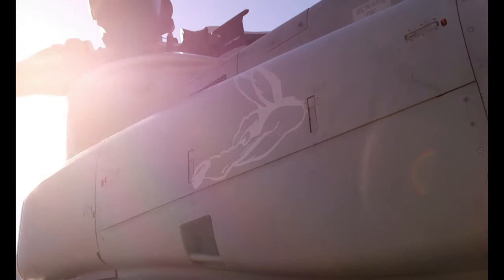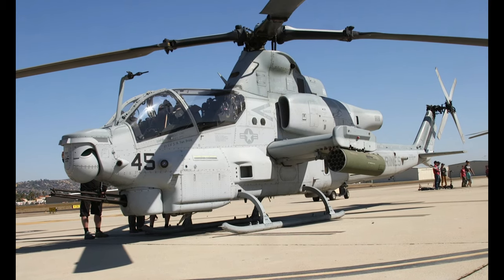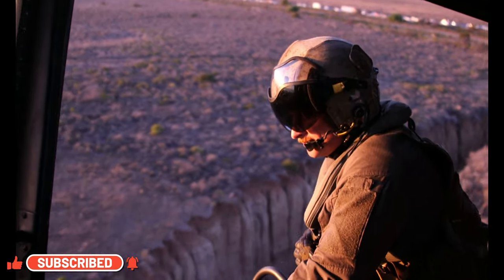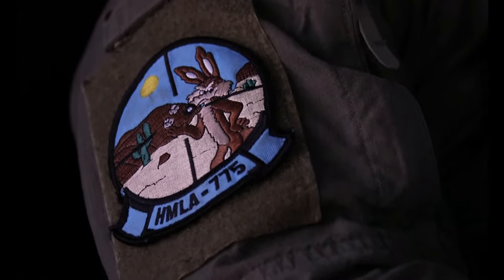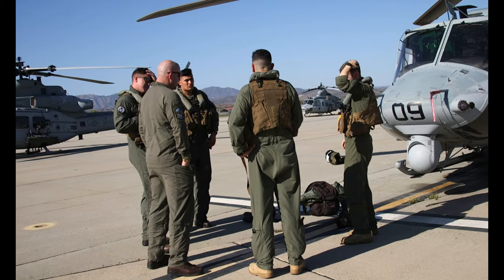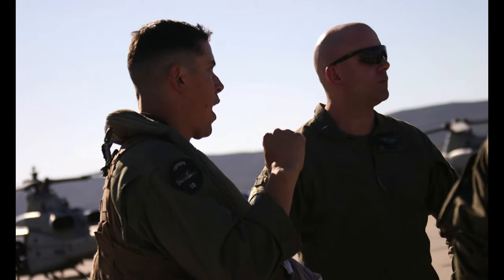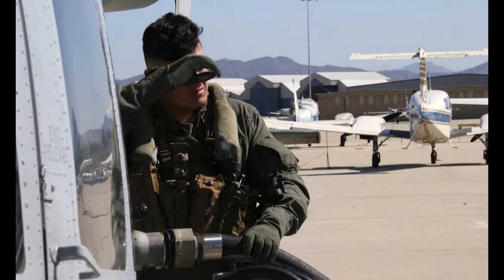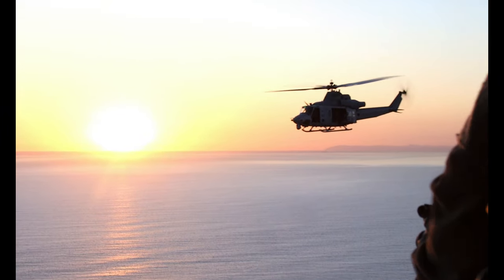HMLA-775 conducts confined area landing drills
CAMP PENDLETON, CA, UNITED STATES
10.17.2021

U.S. Marines from Marine Light Attack Helicopter Squadron 775, Marine Aircraft Group 41, 4th Marine Aircraft Wing, a reserve unit stationed at Marine Corps Base Camp Pendleton, California, conduct confined area landing drills and fly to Camarillo, Oct. 15 and 17, 2021. The reservists of HMLA-775, along with the other squadrons on the air station, provide aviation support that enables I Marine Expeditionary Force, Camp Pendleton tenant commands and visiting units to maintain and enhance their mission capabilities and combat readiness. (U.S. Marine Corps video by LCpl. Daniel Medina)

Film Credits: Marine Corps Base Camp Pendleton